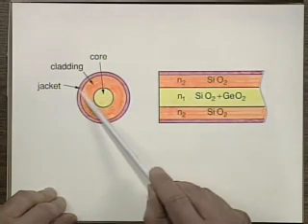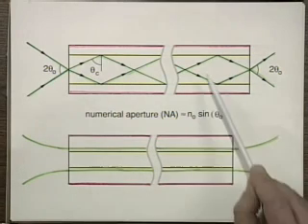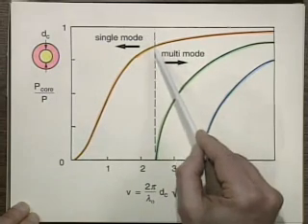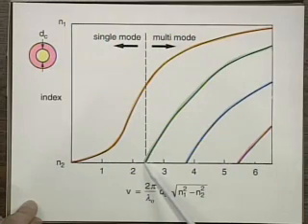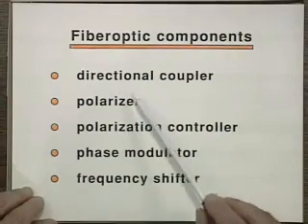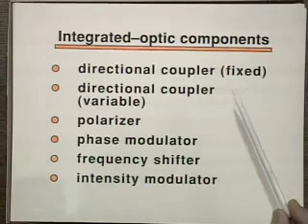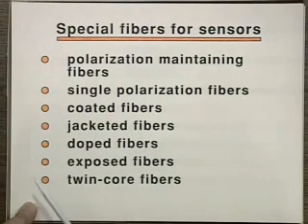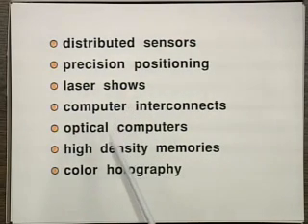Fiberoptics Fundamentals | MIT Understanding Lasers and Fiberoptics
Topics Covered: Why the interest in fiberoptics; How light propagates in an optical fiber; What determines the loss in a fiber; Single mode and multimode propagation; Single polarization fiber; Fiber amplifier operation; Fiberoptics applications in sensors and communications; Future developments.